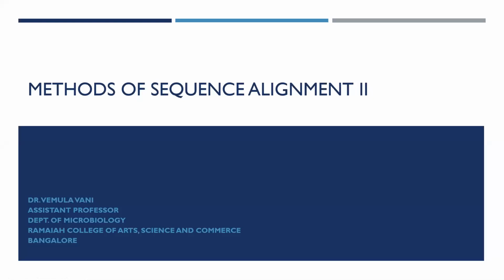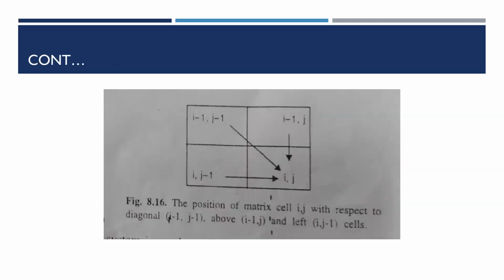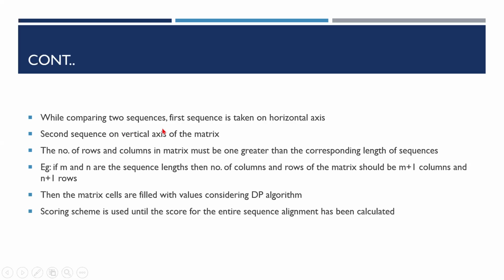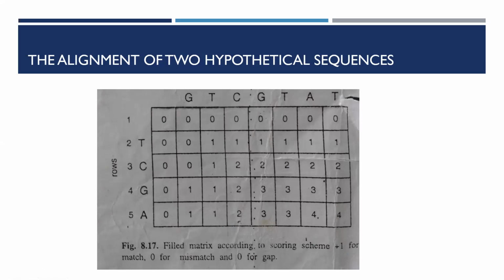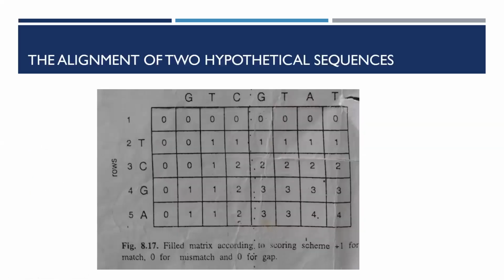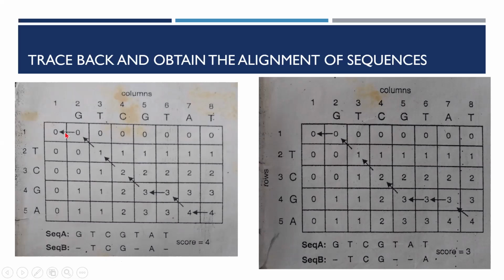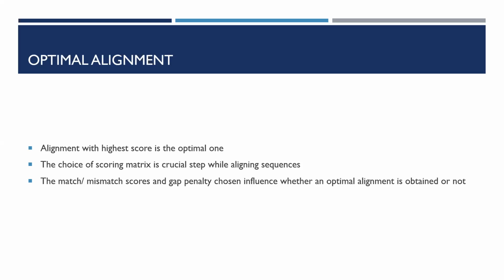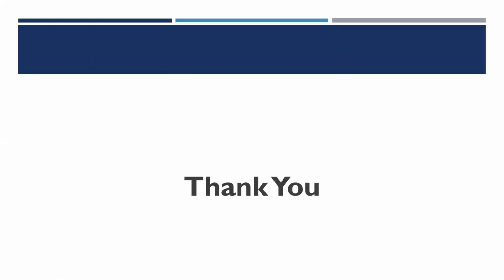Dynamic programming method of sequence alignment